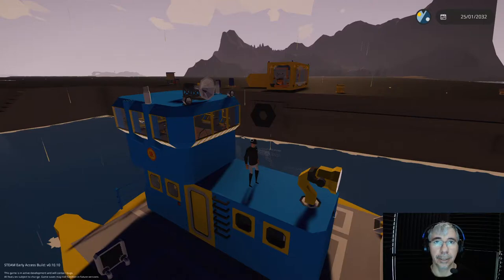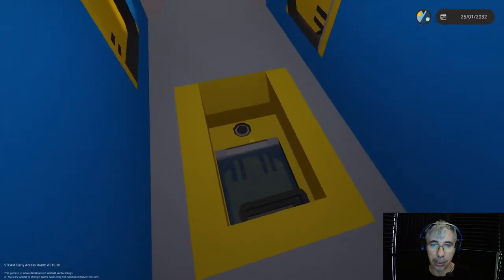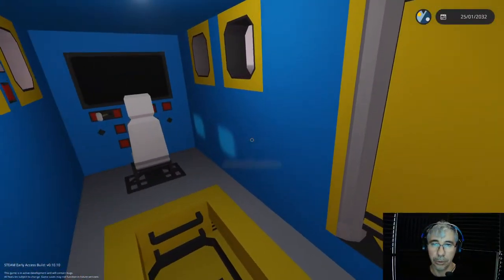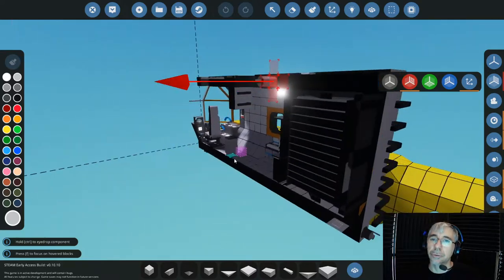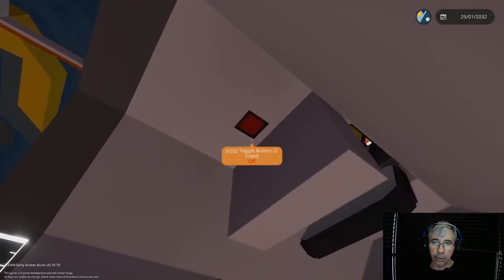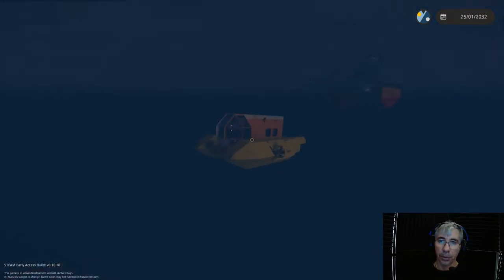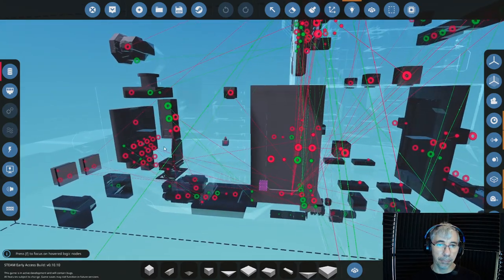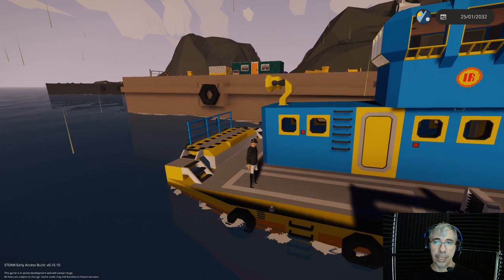How docking works | Stormworks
In this episode we showcase the Catamaran Mothership and explain how docking doors work